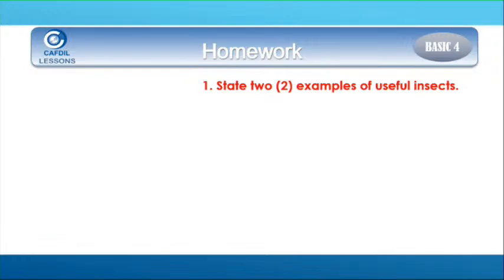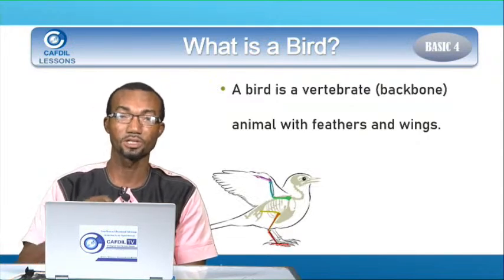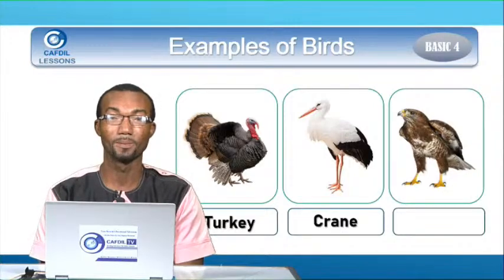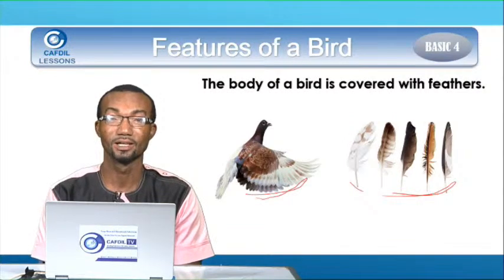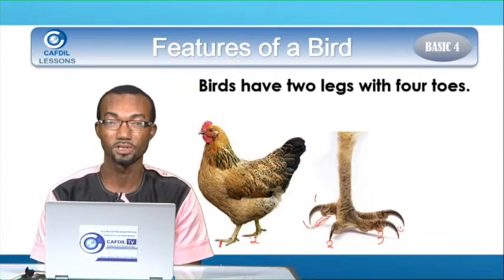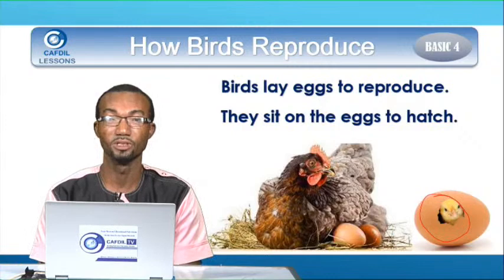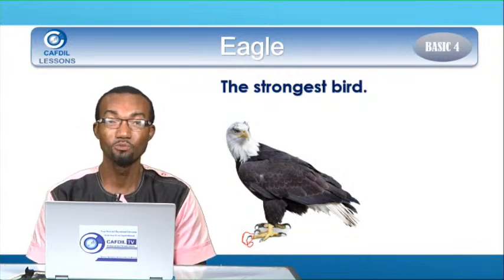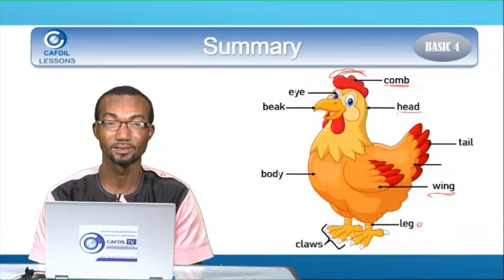CAFDIL LESSONS-Integrated Science Basic Four-Birds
In this lesson you'll learn the types of birds and the importance of birds to humans